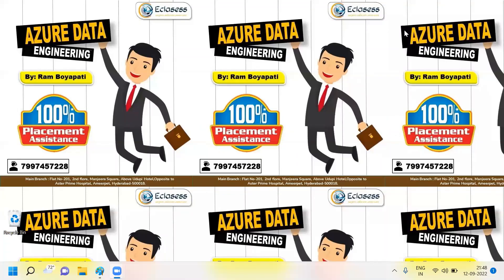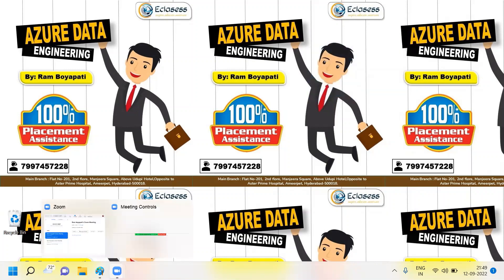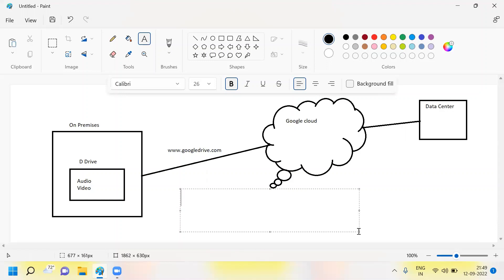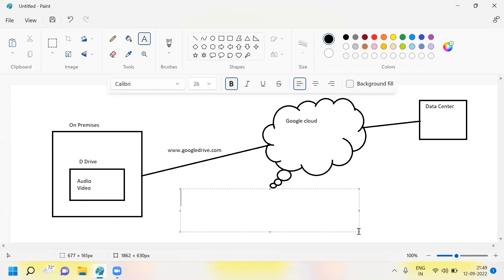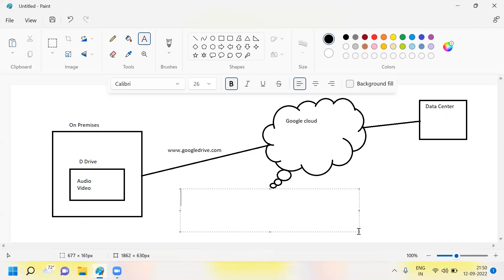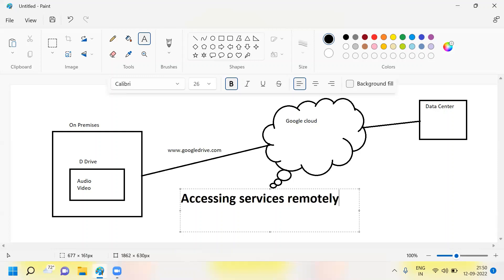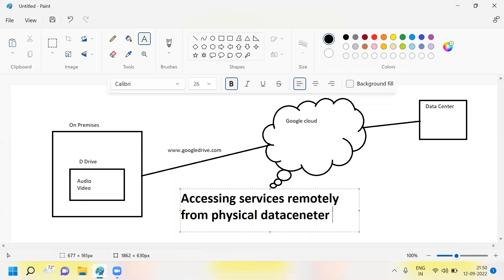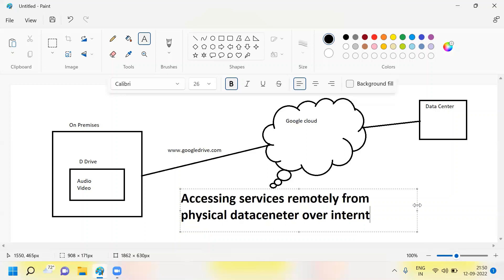1.What is Cloud computing || Azure Data Engineering || Questions and Answers?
1.What is cloud computing?
Ans: Accessing of services remotely from physical server through internet is called cloud computing
Ex: Google Drive

meetpro.club/EclasessRamBoyapati